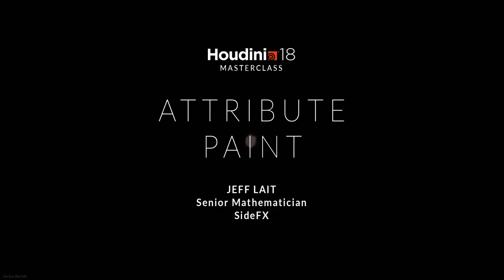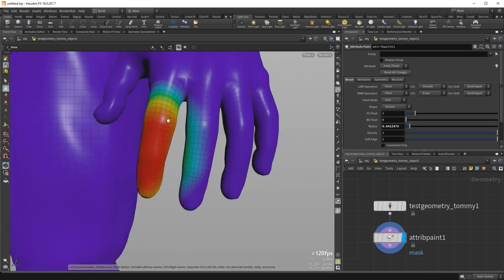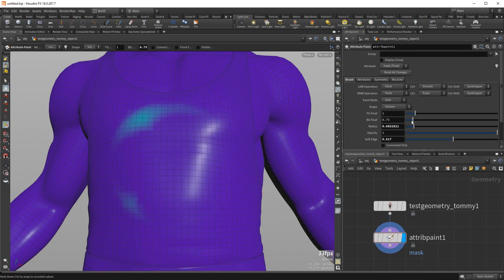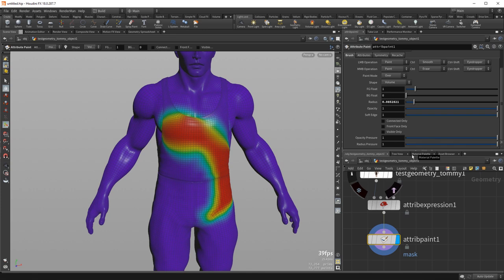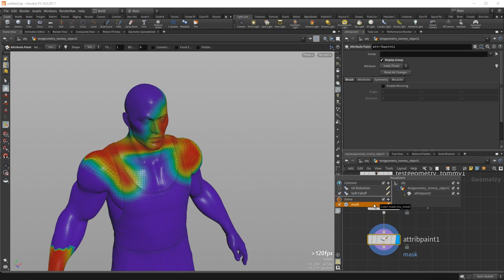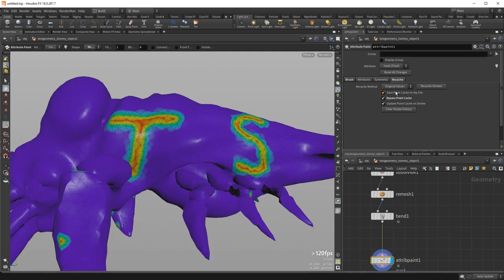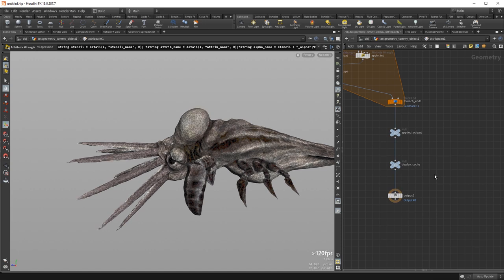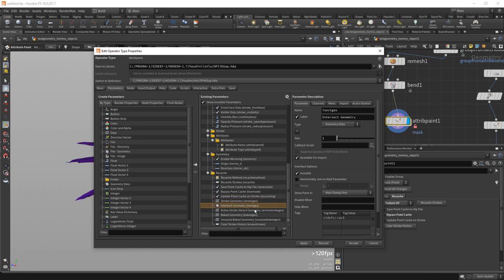ATTRIBUTE PAINT | H18 MASTERCLASS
In this masterclass we step through the functions of attribute paint.  We also briefly unpack it and look at how it can be embedded as a tool in other assets.